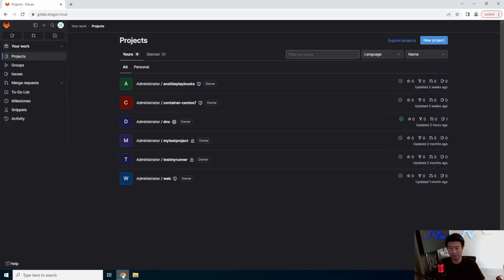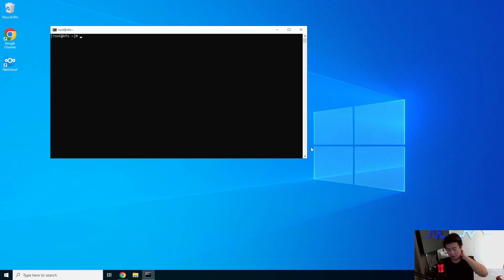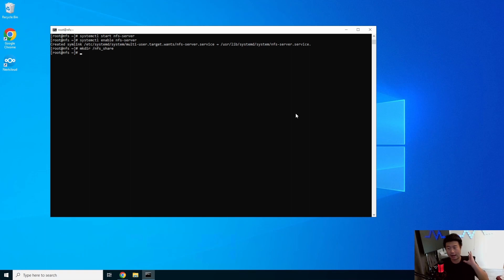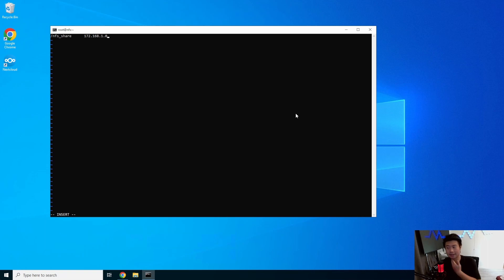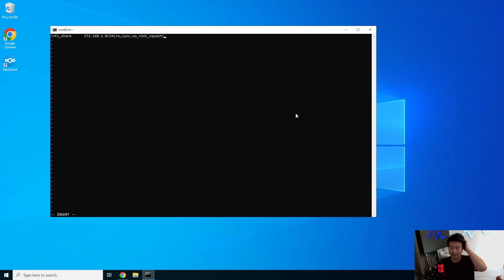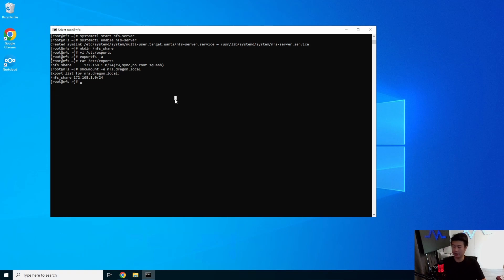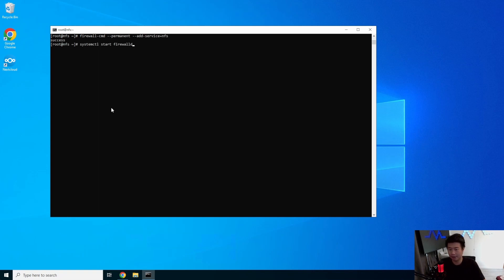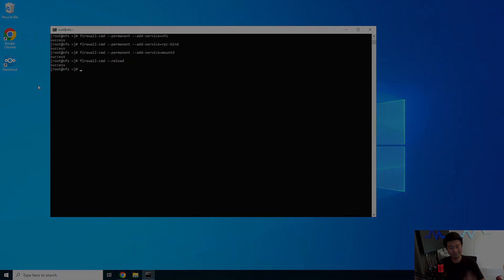Homelab Series - Creating a NFS Server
Welcome to my Homelab Series! Here we will go through how to creating a NFS Server!